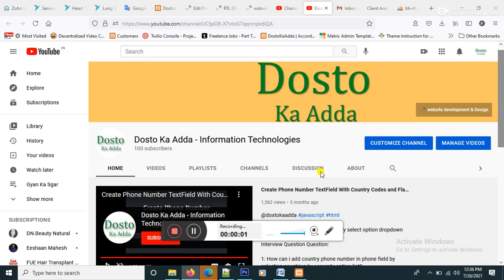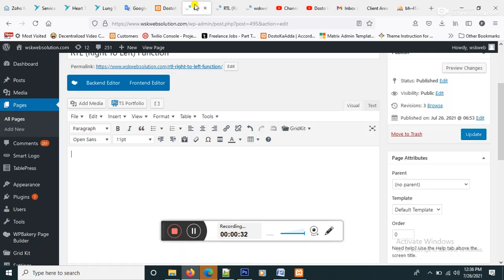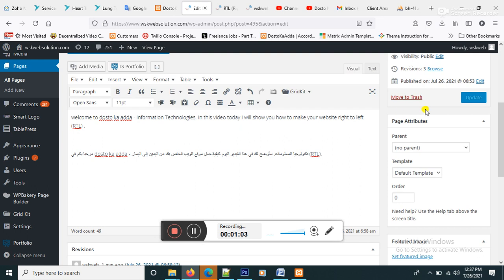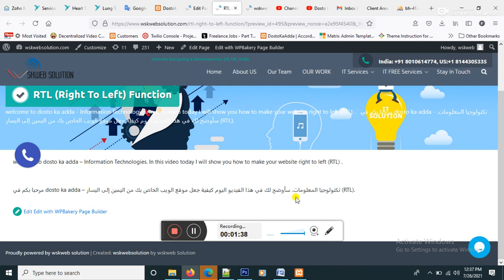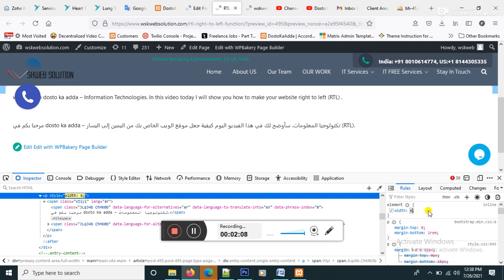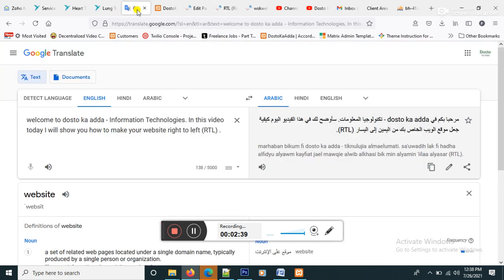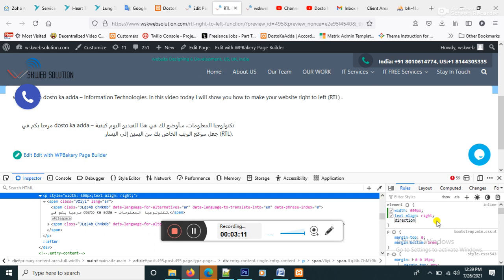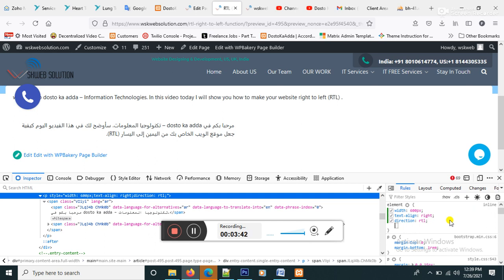How do I make my wordpress site RTL (right to left) without any plugin? | Arabic RTL important code.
How do I make my wordpress site RTL?
There are a couple of languages written and read from right to left.
you can make your website LTR to RTL without any wordpress plugins,
I will show in my video how to change, please watch the video.

What is RTL css Wordpress?
RTL is using for Urdu , Arabic language support. It's very powerful for website.

Does wordpress support Arabic?
Yes RTL language support other RTL languages like Urdu, Persian, and more.
you can manage custom code for RTL without any plugin.

What is RTL stylesheet?
Using RTL you can manage your website language content.

What is HTML RTL?
RTL is more powerful function for Arabic and Urdu language,
using RTL you caan manage your content in your website.

What RTL means?
Right to Left. RTL Arabic and Urdu language supported.

What is Bootstrap RTL?
Bootstrap RTL· The most popular language supported
HTML, CSS made right-to-left.

How do I change RTL and LTR in wordpress and HTML?
you can change RTL and LTR by using css, watch video till the end.
without wordpress plugins you can change.

How do I convert LTR to RTL?
It's possible to convert by CSS, please watch video for more details in a brief.
/ RTL code /

Arabic RTL important code

This will then change the HTML element on the frontend of your site to
html dir="rtl".
We use that attribute to specify styles for RTL support.

html[dir="rtl"] body {
  font-family: 'Cairo', sans-serif;

CSS code
p.rtl {
  direction: rtl;

wordpress rtl support
rtl wordpress
elessi wordpress theme
rtl wordpress plugin
elessi theme nulled
rtl in wordpress
rtl plugin for wordpress
rtl mode wordpress
wordpress rtl css
elementor rtl support migration
wordpress rtl plugin

wpforo
wordpress form plugin
wpml wordpress
wordpress subscription plugin

website designing , frontend development Error Solution Free: Comments with your email

On this channel I share my life activity and knowledge.
I am a software developer .

My info bharat vlogs channel